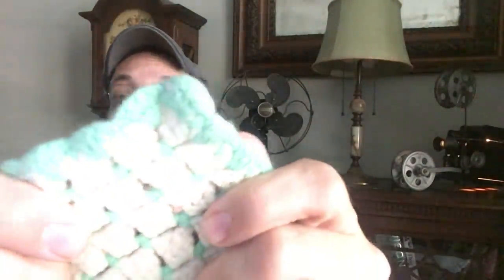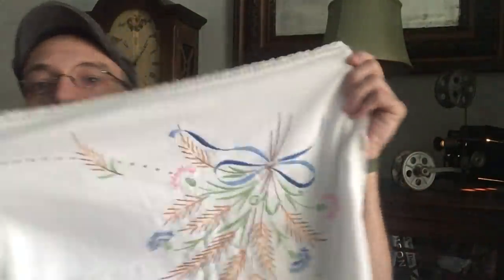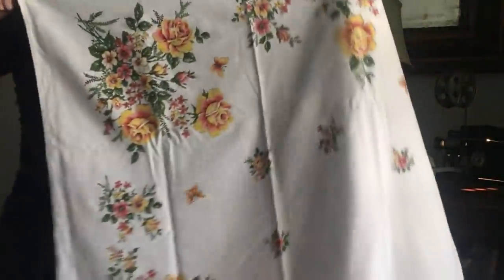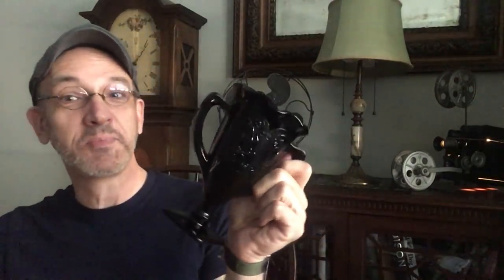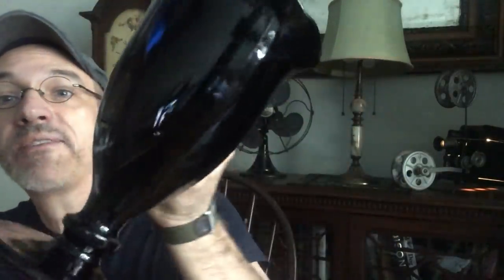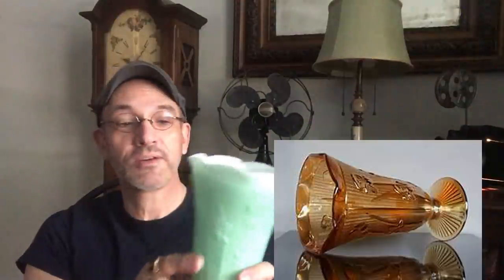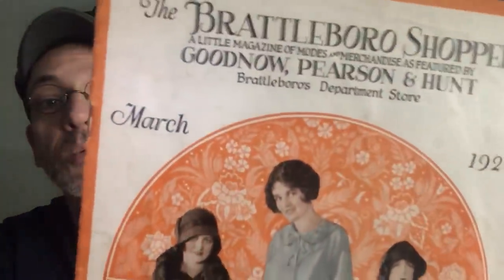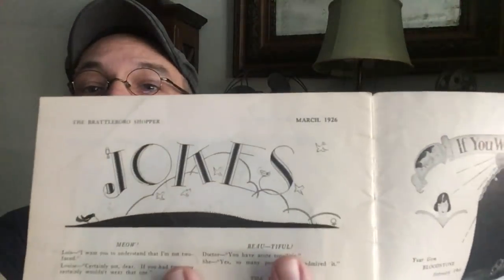Smallest Vintage Haul Yet!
Ok folks it's not much but I'm trying!  Here are a few things
found in closets, forgotten boxes and tucked into attic
corners.  Nothing listed yet but all soon available in my Ebay
store.  Happy and safe weekend everyone.  Thank you for
watching and best wishes to all.
My interest is collecting, buying and selling antiques and vintage
items mostly from the 1920's into the mid 1960's.  Thank you for